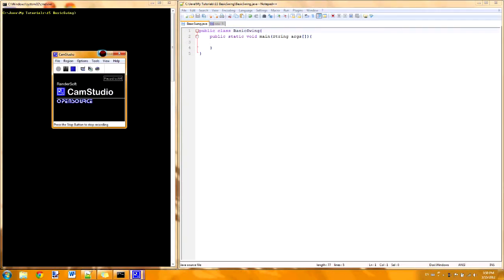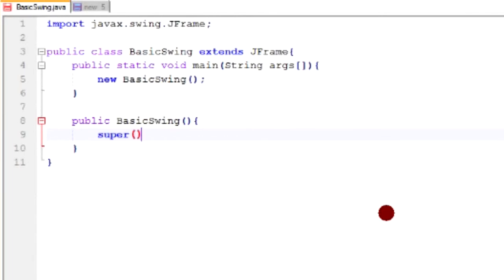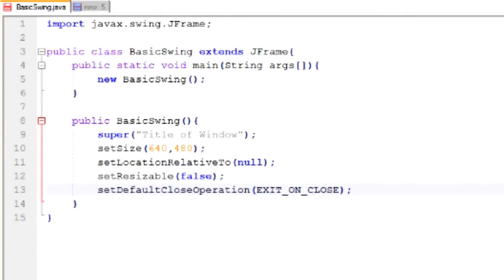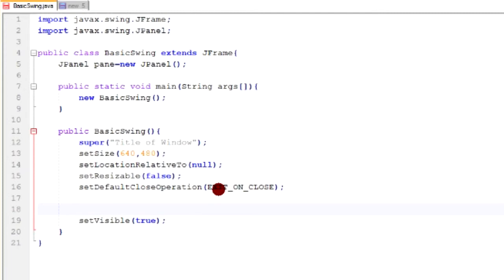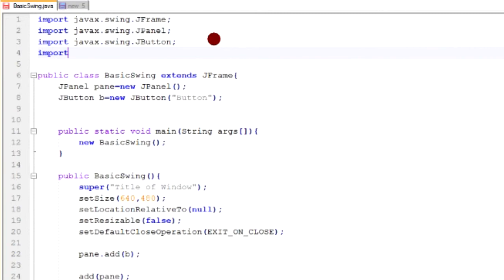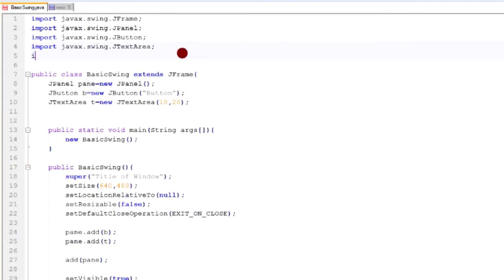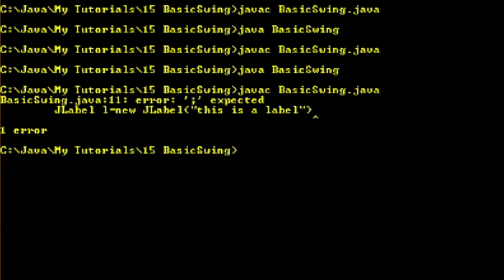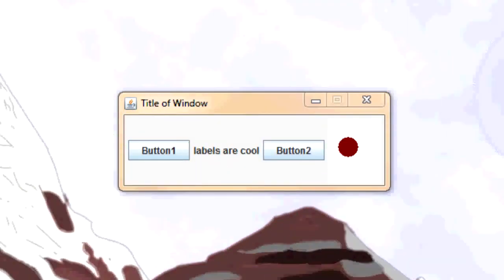Basic Java #15 "Basic Swing"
In this tutorial I'll be showing you how to make basic swing applications. This will be the first time that we're actually working in a window as opposed to command prompt.